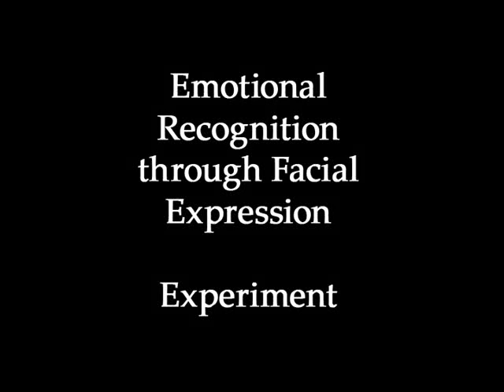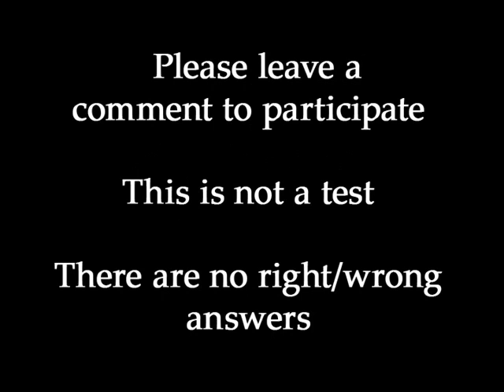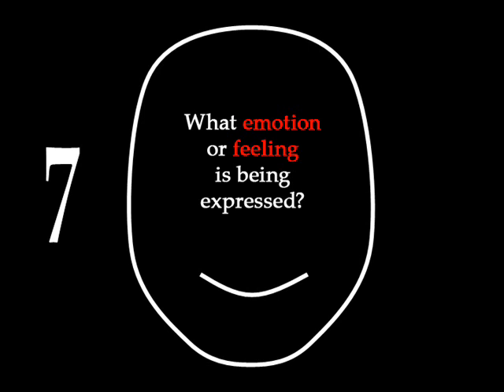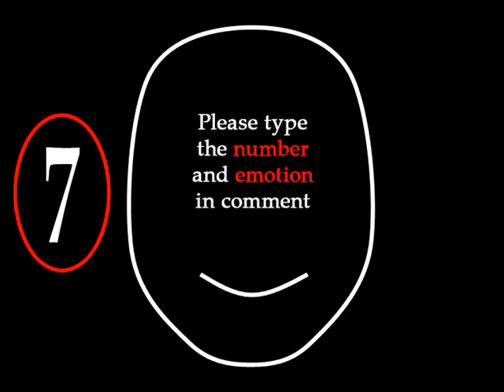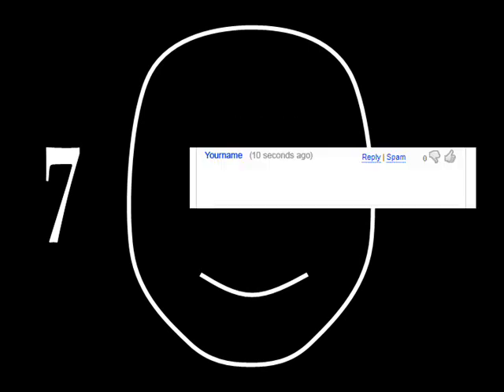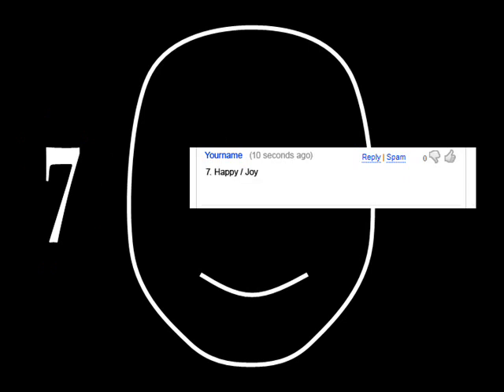Emotional Recognition Experiment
An experiment to aid research for future art styles.

Please leave a comment to add your input.

Type the emotion or feeling of the faces, NOT the expressions.